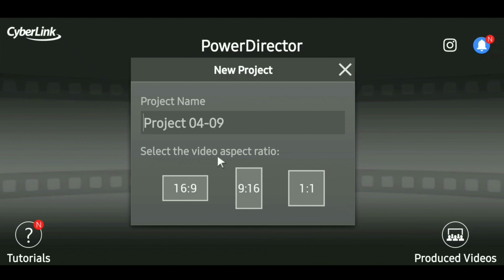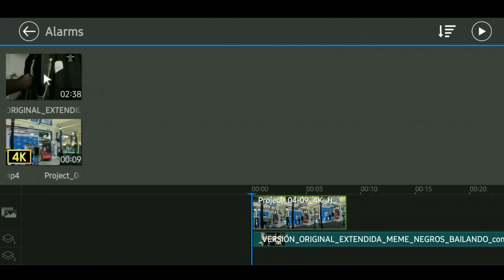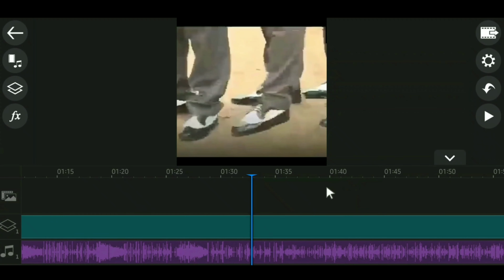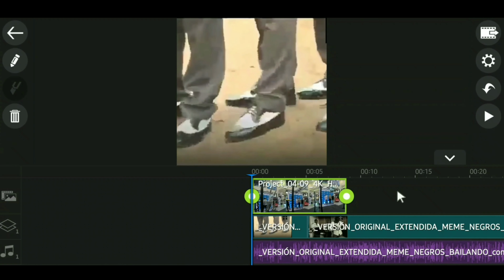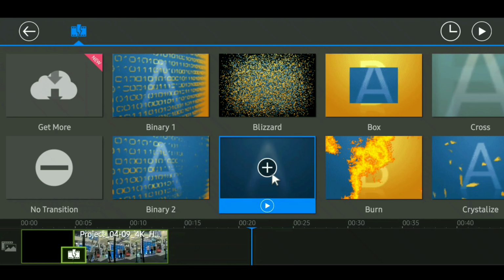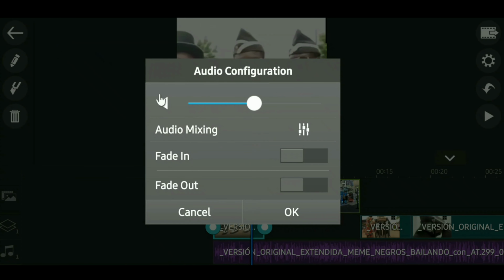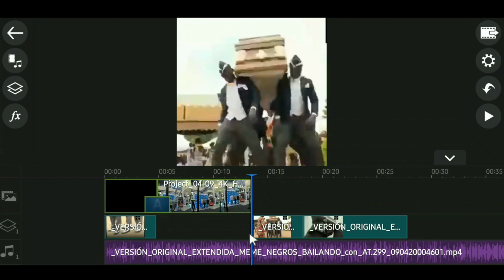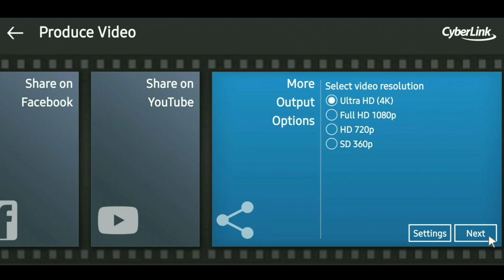How to Make Professional and Popular Video Clips in Mobile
In this video, We show you how you can make a video clips for professional channels, or pages.

and many 4K 60FPS videos of Video Game gameplay